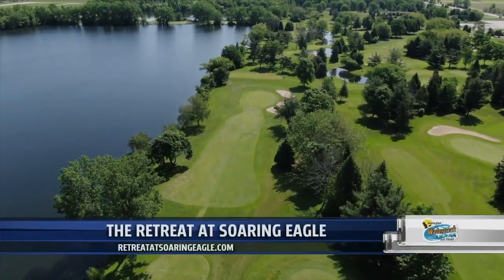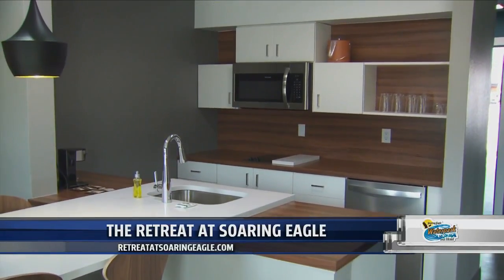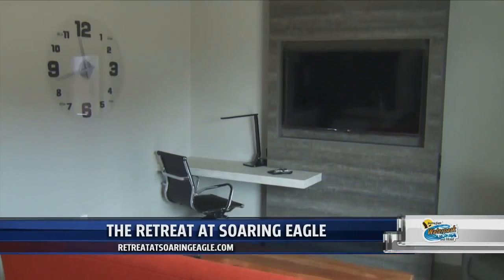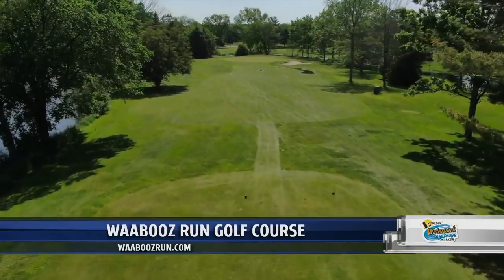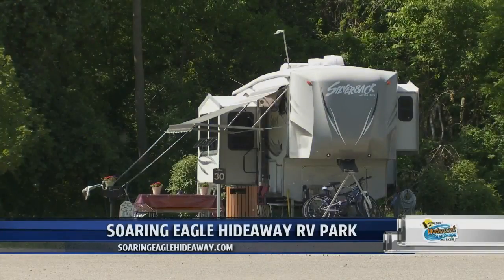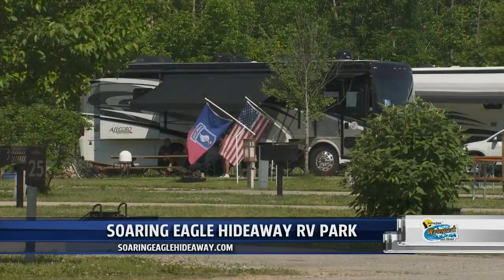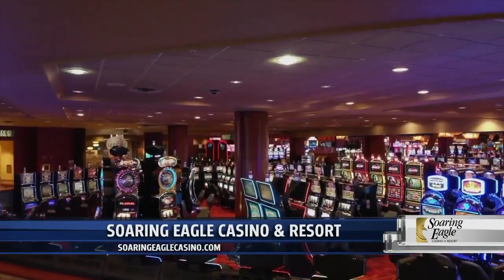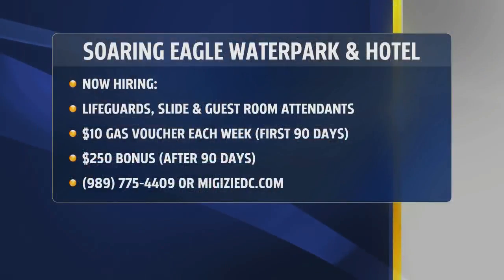Morning Mix-Soaring Eagle Waterpark 8.19.20